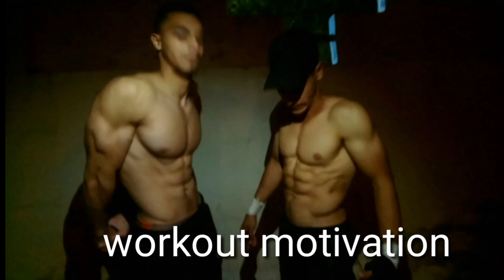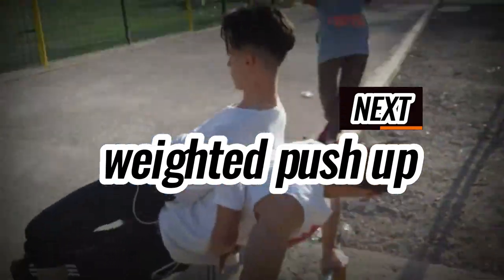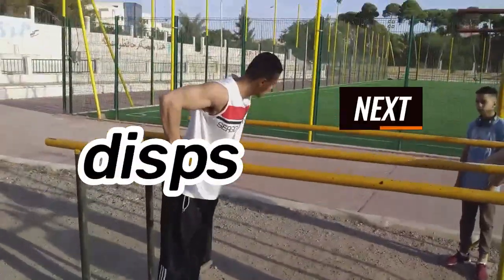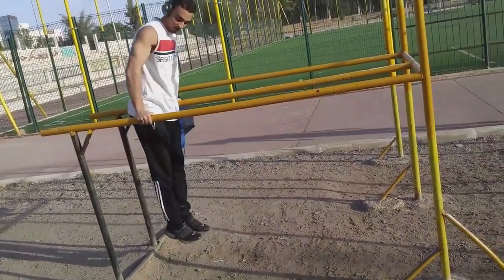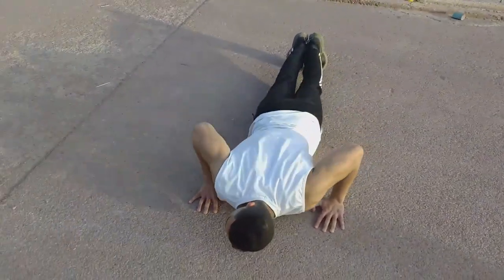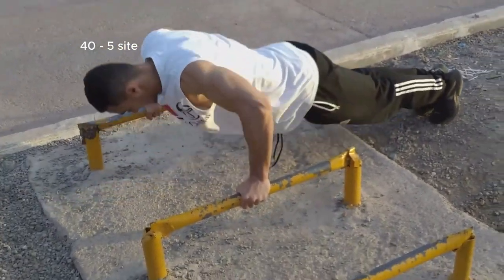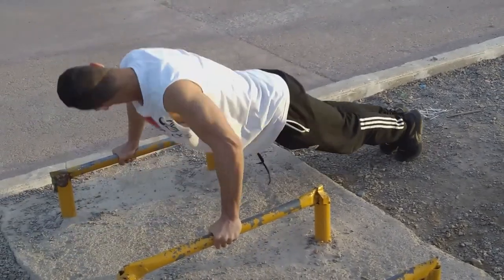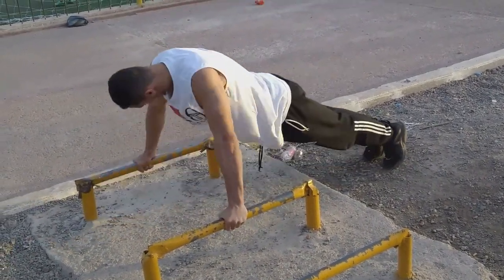Ultimate Chest Workout only with your body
Fitness
MGTOW (Men Going Their Own Way)